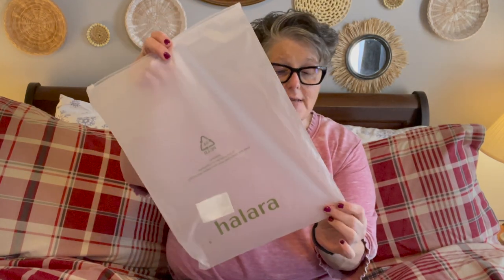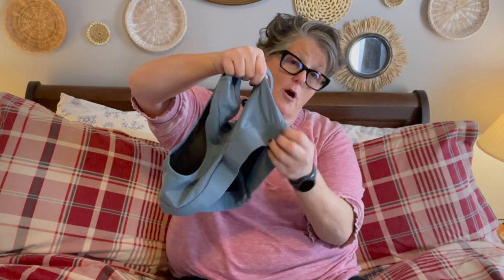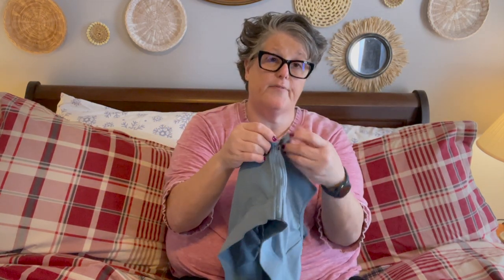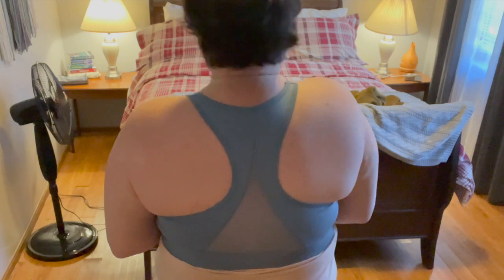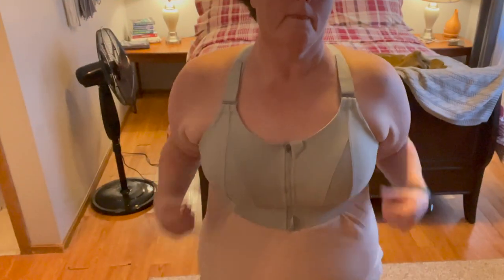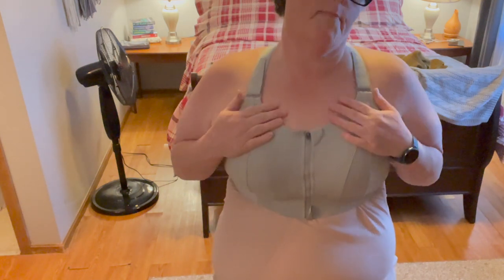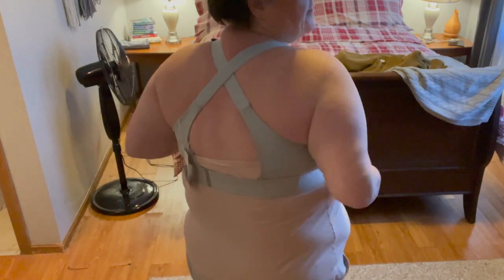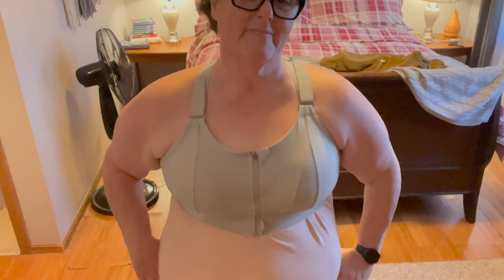Halara Plus Size Active Wear Try On Haul and Review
Item links(also customized):
High Rise Side Pocket Plain Plus Size Joggers color：Twilight Blue size：2X
Medium Support~Front Zipper, Raceback, Contrast Mesh, Plus Size color：Stone Blue size：3X
Side Pocket Drawstring Plus Size Sports Full Length Leggings color：Glacier Blue size：2X
Medium Support Adjustable Straps Zipper Plus Size Sports Bra color：Celadon size：3X